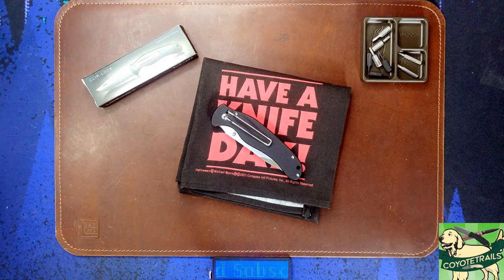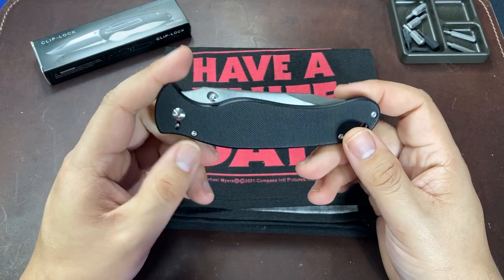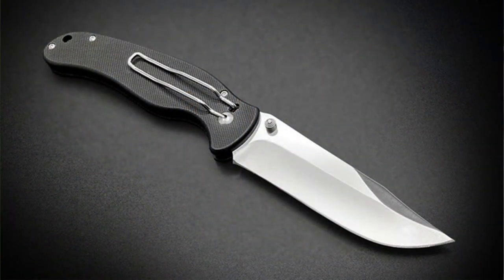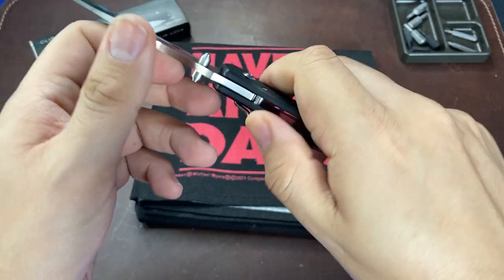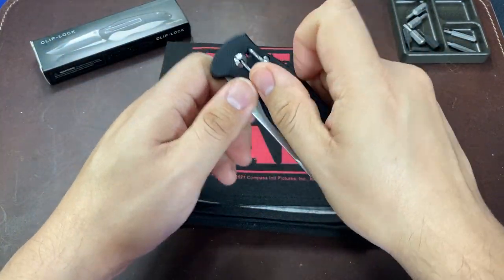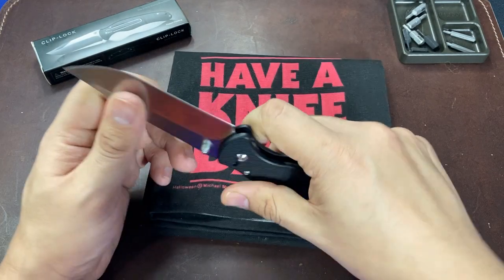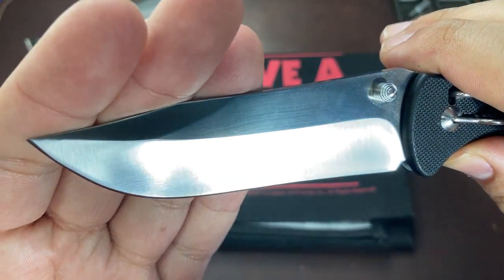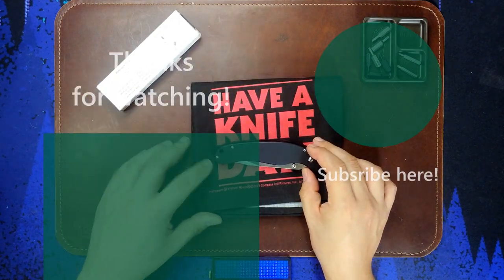The Clip Lock Folding Knife from Kickstarter - A negative knife video? -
Kickstarter. Sometimes you get real innovation and ideas that would never otherwise get off the ground. Sometimes, some ideas are best left on the drawing board.
This one is an example of a knife designed by someone who who has never used a modern folding knife. Even sending one prototype to a knife user or feedback could have saved this knife from its own poor design.
Clip-Lock Knife by Anatoliy Omelchenko